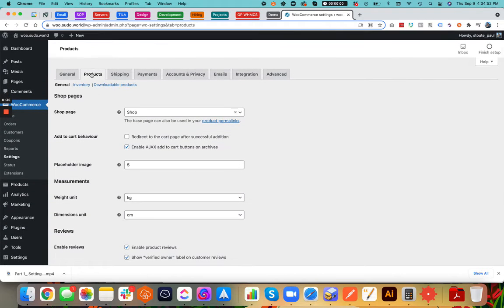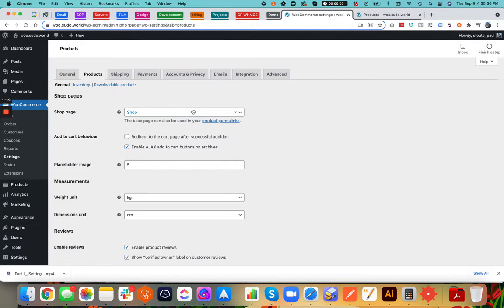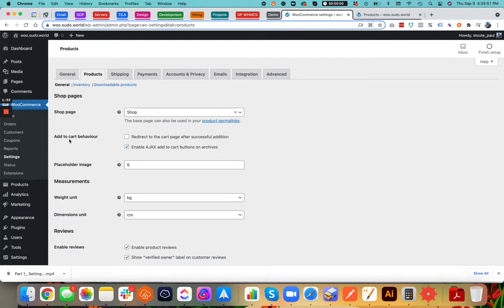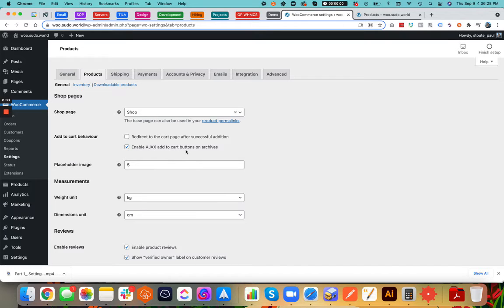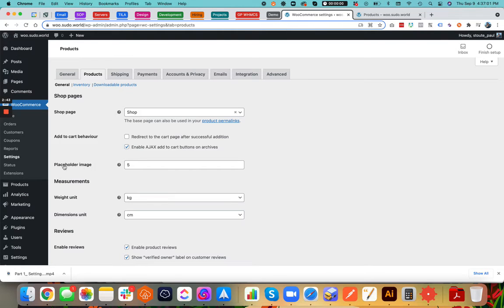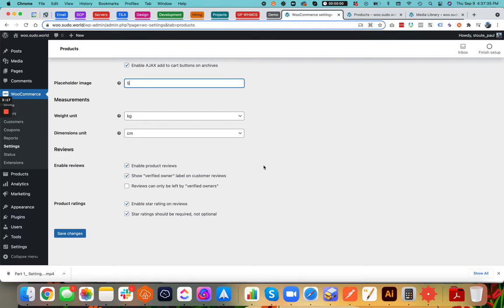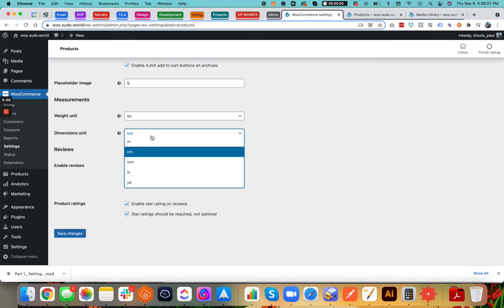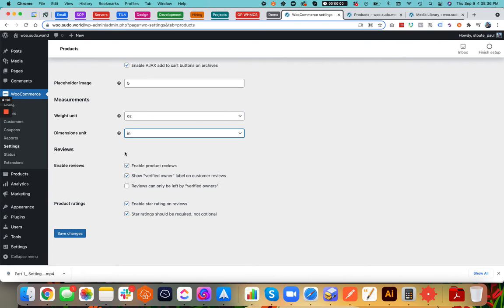Setting up WooCommerce in under 5min a day: Configuring Product General Settings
In this video we run through the product-specific settings like weight, dimensions, and reviews.